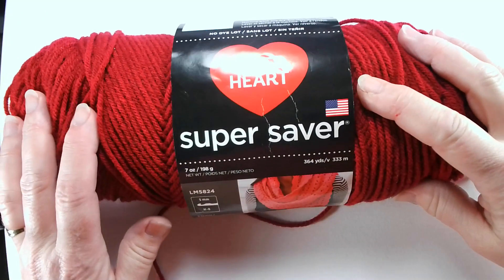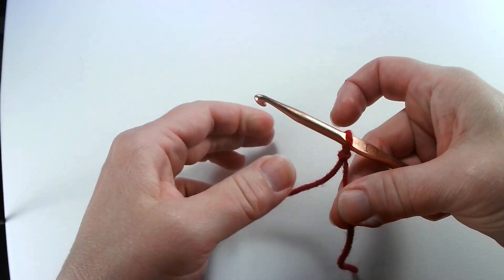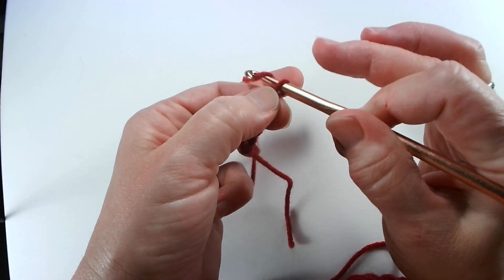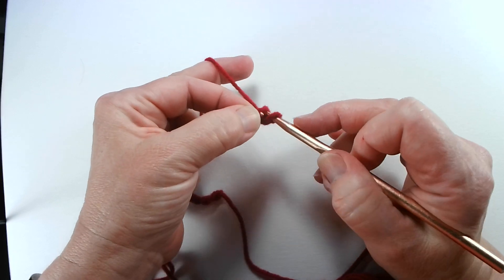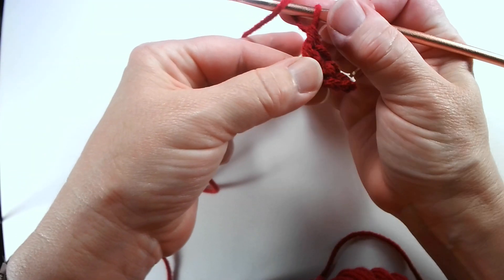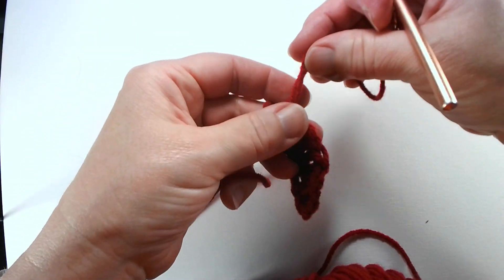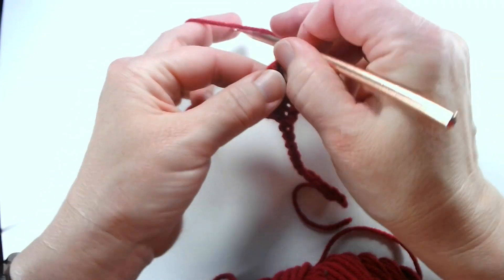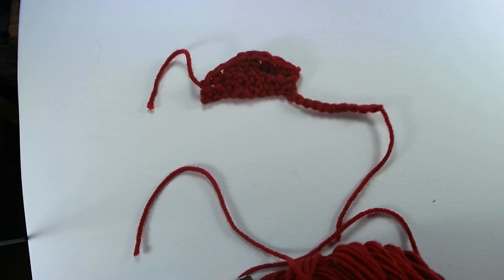Basic Crochet Stiches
Basic crochet stitches;  chain, single, half double and double crochet.  Step by step instructions.
ShirleysArtVentures.com